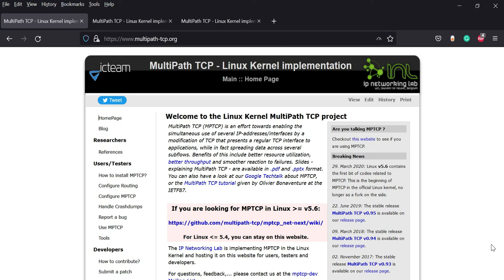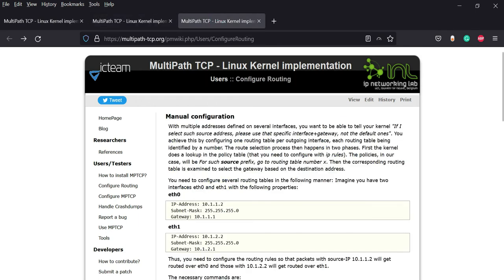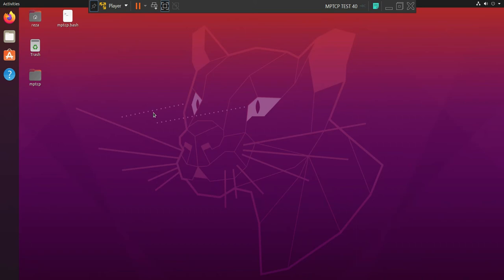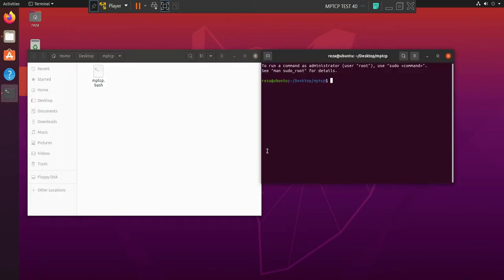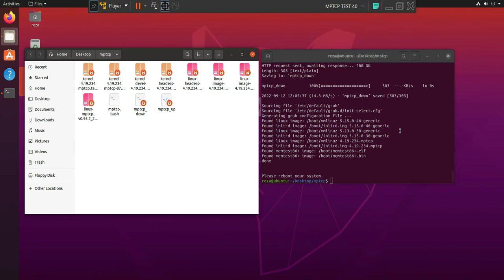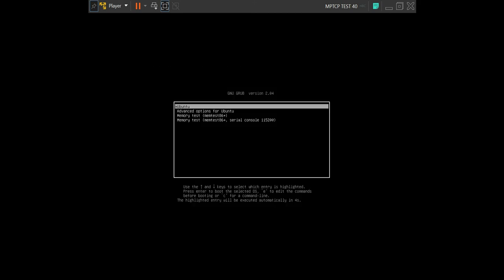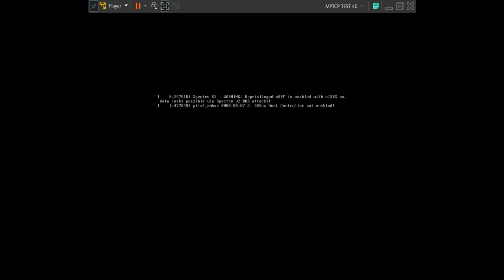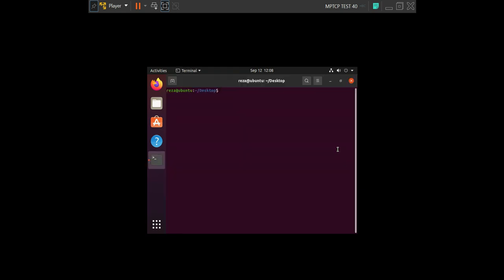1. How to Configure Multipath TCP (MPTCP) by One Click - Simple and Fast - Faster Internet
This video is a reference to a script file that helps you to configure and run MPTCP in a couple of seconds.

MPTCP aims at allowing a Transmission Control Protocol (TCP) connection to use multiple paths to maximize throughput and increase redundancy.

multipath-tcp